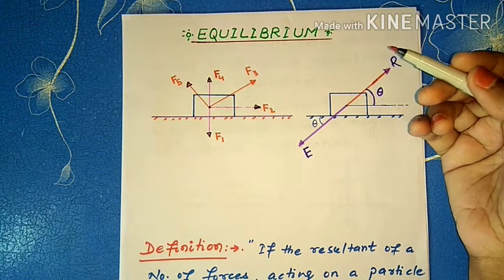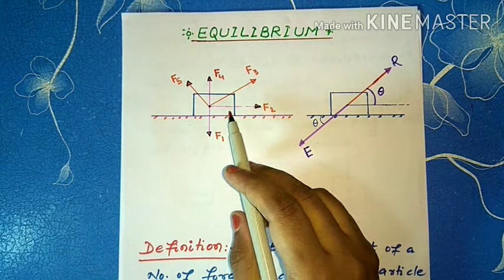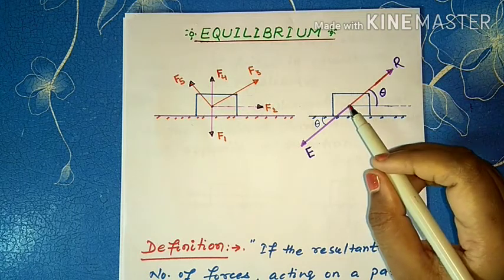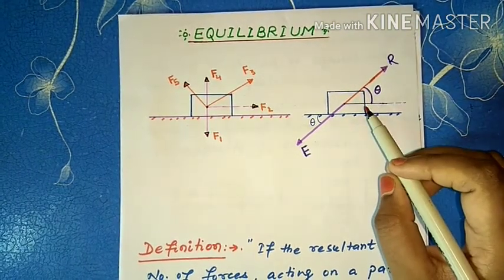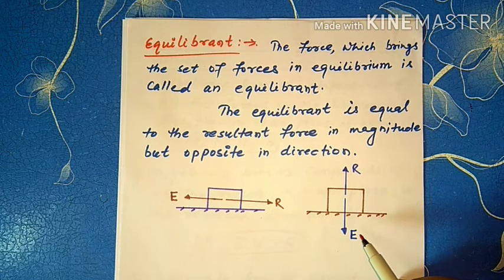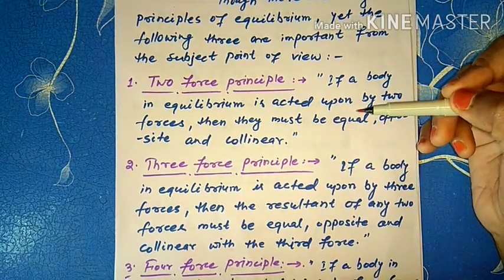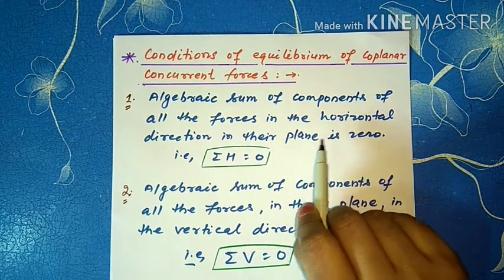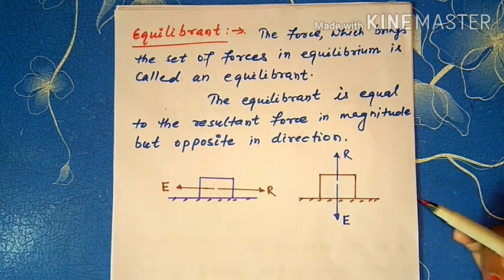Definition of Equilibrium - Equilibrium of Forces in Hindi # Equilibriant Engineering Mechanics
~: EQUILIBRIUM :~

Engineering Mechanics

Based on AKU Revised syllabus and SBTE Pattern for Mechanical engineering students.

About this vedio tutorial we will explain the following topics :-

* Equilibrium :-
👉 If the resultant of a No. of forces, acting on a particle is zero, the particle will be in equilibrium.
         Such a set of forces, whose resultant is zero, are called equilibrium forces.
    i. e, ( E = - R )

* what is Equilibriant?

* Principles of Equilibrium :-
👉 Two force Principle ?
👉 Three force Principle ?
👉 Four force Principle ?

* Conditions of Equilibrium of coplaner concurrent forces :-
👉 Sigma H = 0
👉 Sigma V = 0
👉 Sigma M = 0

This topic is more important for competitive examinations.

Also Important for Diploma Lateral entry students and SBTE Examinations.

This topic is very helpful for all Engg students.

Thanks.

**GOVERNMENT POLYTECHNIC **